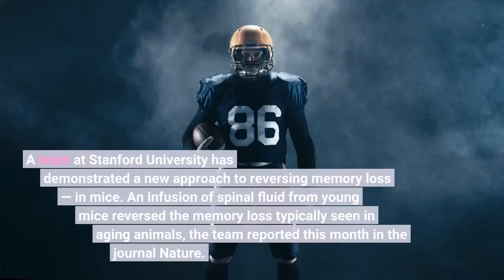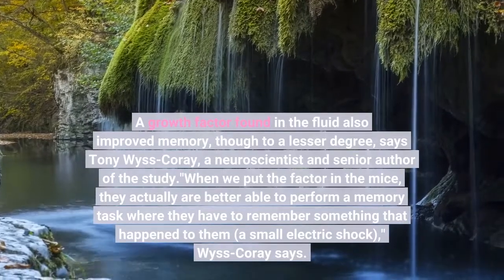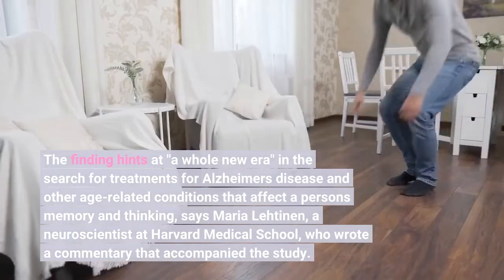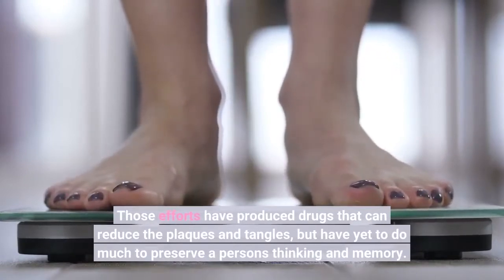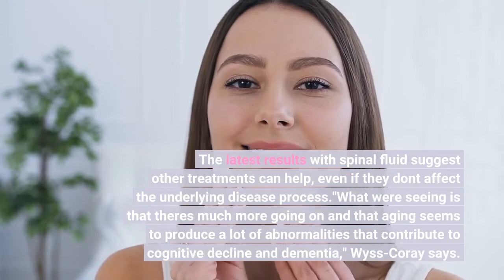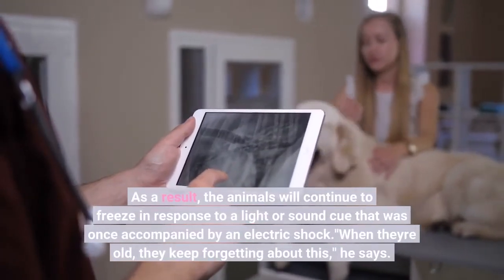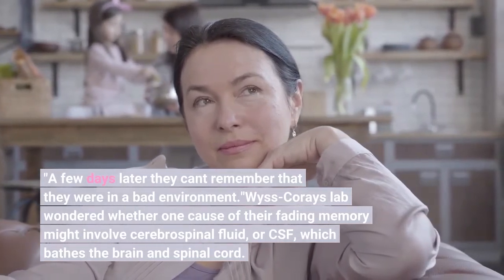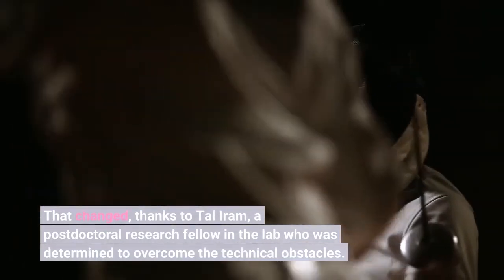A substance found in young spinal fluid helps old mice remember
A team at Stanford University has demonstrated a new approach to reversing memory loss — in mice. An infusion of spinal fluid from young mice reversed the memory loss typically seen in aging animals, the team reported this month in the journal Nature. A growth factor found in the fluid also improved memory, though to a lesser degree, says Tony Wyss-Coray, a neuroscientist and senior author of the study."When we put the factor in the mice, they actually are better able to perform a memory task where they have to remember something that happened to them (a small electric shock)," Wyss-Coray says. The finding hints at "a whole new era" in the search for treatments for Alzheimer's disease and other age-related conditions that affect a person's memory and thinking, says Maria Lehtinen, a neuroscientist at Harvard Medical School, who wrote a commentary that accompanied the study. So far, most efforts to treat Alzheimer's have focused on eliminating the disease's hallmarks: toxic plaques and tangles that build up in the brain. Those efforts have produced drugs that can reduce the plaques and tangles, but have yet to do much to preserve a person's thinking and memory. The latest results with spinal fluid suggest other treatments can help, even if they don't affect the underlying disease process."What we're seeing is that there's much more going on and that aging seems to produce a lot of abnormalities that contribute to cognitive decline and dementia," Wyss-Coray says. The new study involved elderly mice, who, like their human counterparts, tend to develop memory problems. For example, a painful experience will form a memory that lasts for weeks or even months in a young animal, Wyss-Coray says. As a result, the animals will continue to freeze in response to a light or sound cue that was once accompanied by an electric shock."When they're old, they keep forgetting about this," he says. "A few days later they can't remember that they were in a bad environment."Wyss-Coray's lab wondered whether one cause of their fading memory might involve cerebrospinal fluid, or CSF, which bathes the brain and spinal cord. Brain cells depend on this fluid, and its composition changes dramatically as an animal gets older. But they hadn't tested the idea because extracting spinal fluid from a tiny animal is so difficult. That changed, thanks to Tal Iram, a postdoctoral research fellow in the lab who was determined to overcome the technical obstacles. In a painstaking process that took many months, Iram was able to collect enough spinal fluid from young mice to conduct an experiment that infused the liquid into older animals."We were hoping that by mimicking a young environment, that the brain would respond to that with better function," Wyss-Coray says. The old mice began to do about as well as their younger counterparts when it came to recalling an experience. That was a remarkable result, but the team still needed to figure out why the experiment worked.